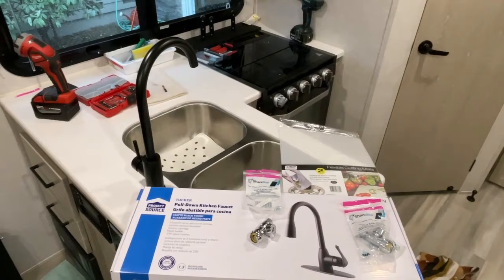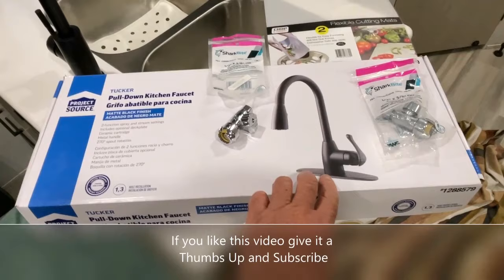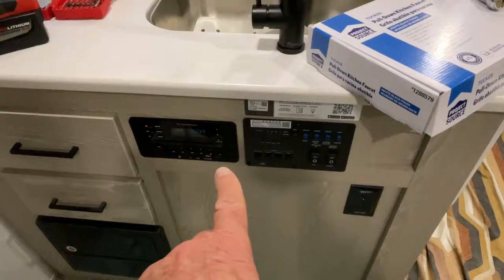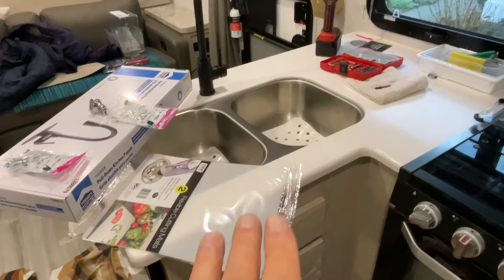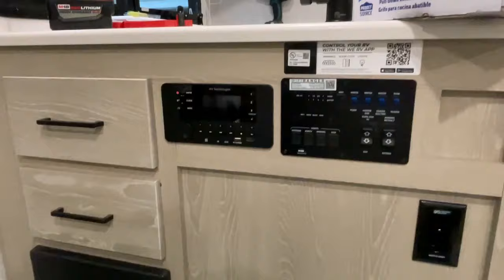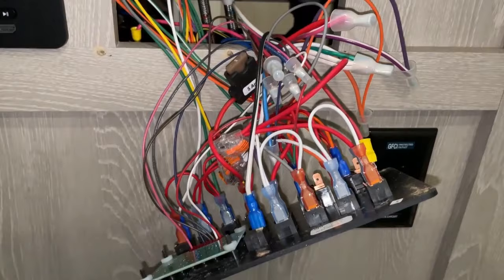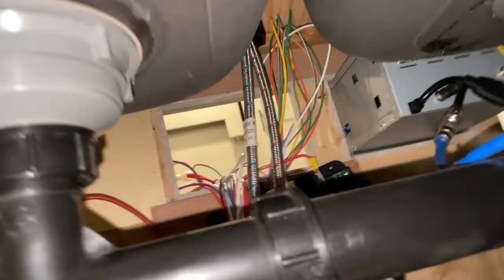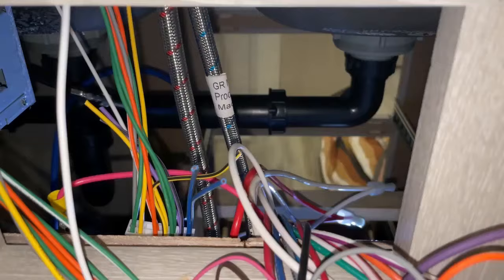RV Kitchen Faucet Upgrade - Step By Step Removal & Installation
My friends were not happy with their stock kitchen faucet that came with their RV so I installed a nice pull-down kitchen faucet with a sprayer function for them.
I'm hoping this video is helpful to others in some way that may be contemplating replacing their kitchen faucet by watching this step by step video.

I would like to give a shout out to Randy Loree Hill that shared pictures of their installation in a RV Facebook Group that is similar to this install.

NOTE: Links to the products I used and videos I mentioned are below.

Here are a couple more installation videos I made of me replacing our bathroom & kitchen faucets, and adjustable sink sprayer aerator in our RV:

Replacing the Plastic Bathroom RV Faucet and Checking for Water Leaks Under Sink Area (step by step) -

LOWES HARDWARE - Project Source Matte Black Single Handle Pull-down Kitchen Faucet with Sprayer Function (Deck Plate Included) Item #1288579 Model #51-K814-PS-MB -

SharkBite 1/2 x 3/8 Inch Compression Straight Stop Valve, Quarter Turn -

16-Inch Length Braided Stainless Steel Hose - 3/8 Female Compression Thread x 1/2 I.P. Female Straight Thread (used in video) -

12-Inch Length Braided Stainless Steel Hose - 3/8 Female Compression Thread x 1/2 I.P. Female Straight Thread (another option if you want a shorter hose) -

Ratchet-type Pipe (1-5/8" OD) and PEX Straight Cut Pipe Cutters (1-3/8" OD) -

4", 6", 8", 12" Inch Cable Zip Ties Black Heavy Duty -